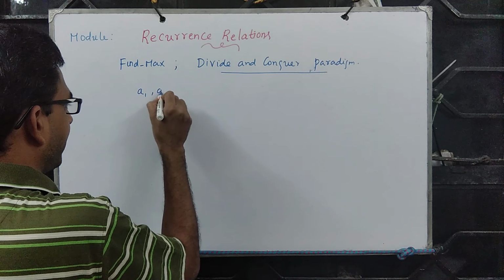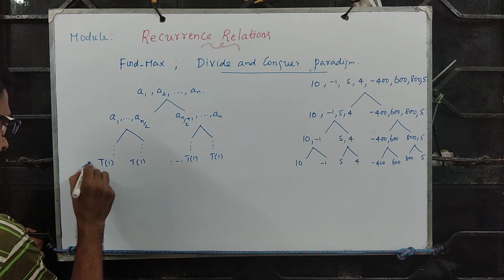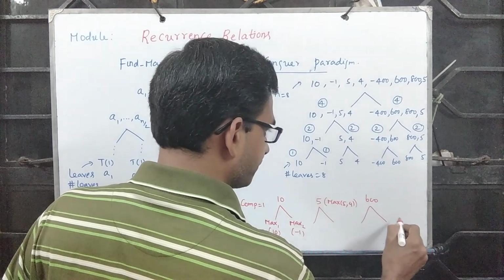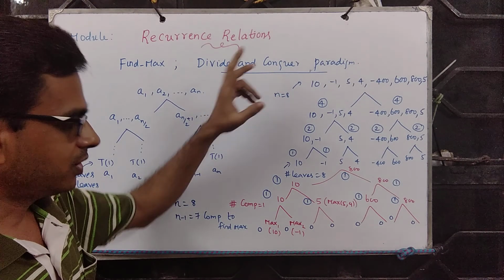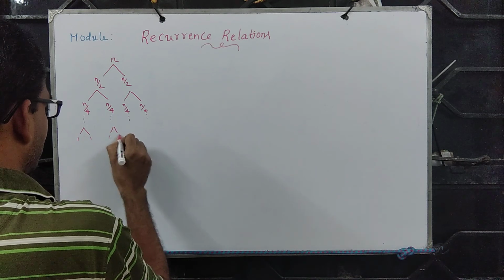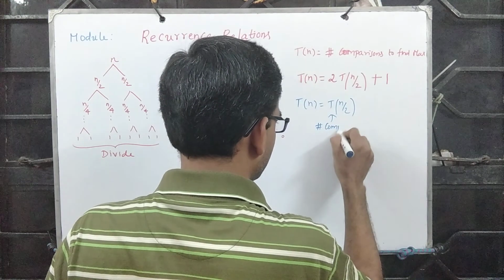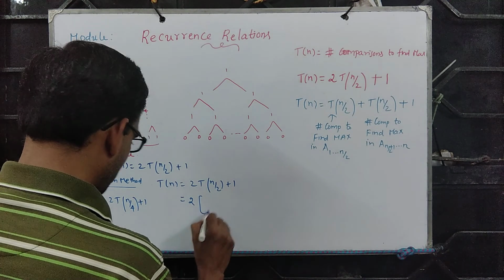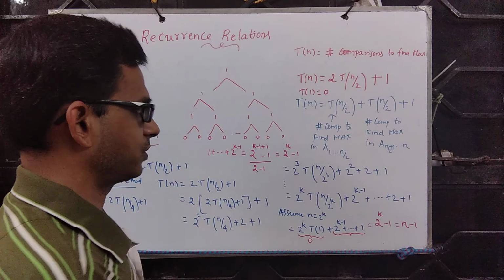L5 RecurrenceReln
Finding maximum using divide and conquer paradigm followed by time complexity analysis